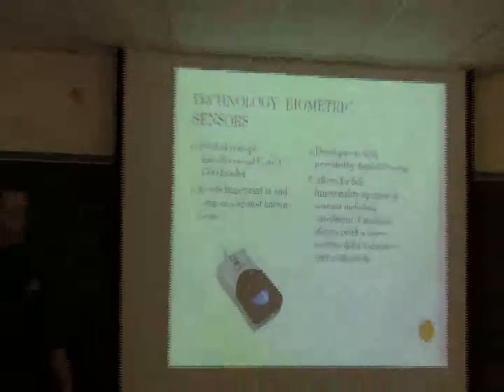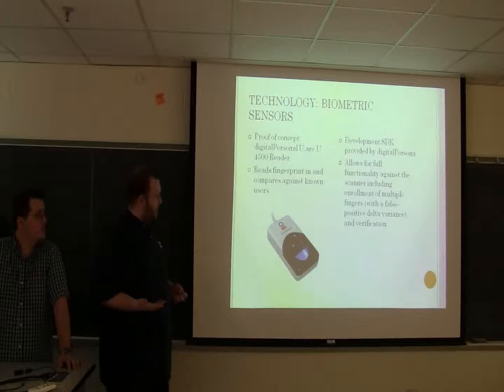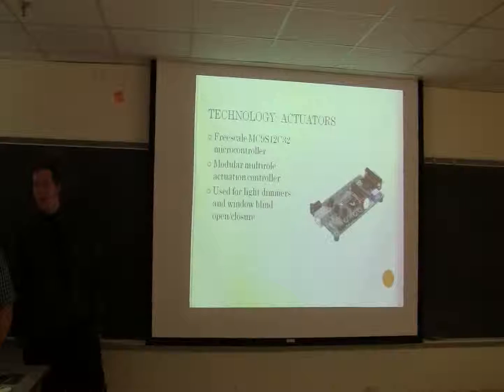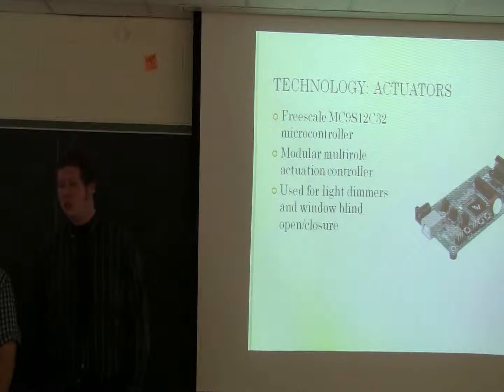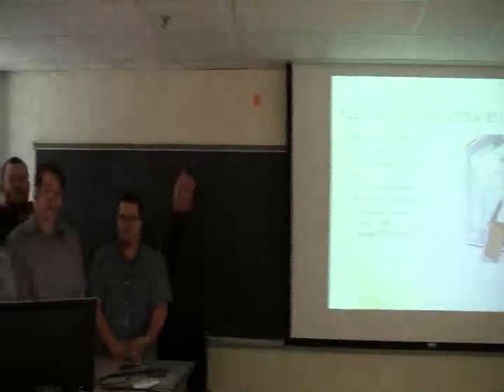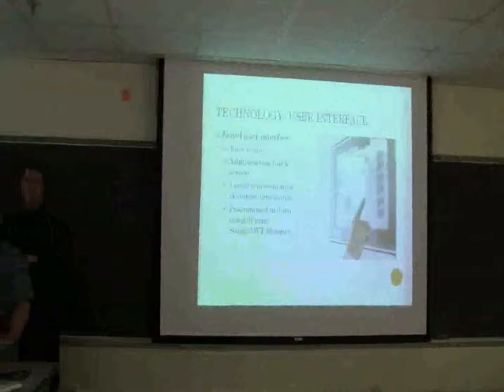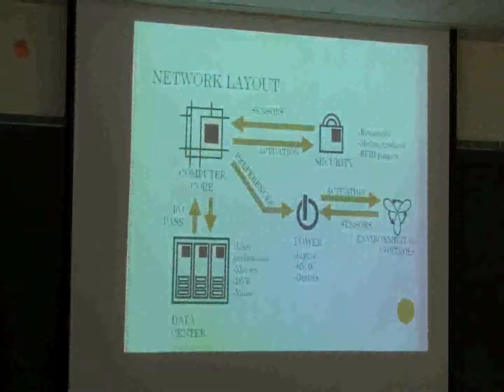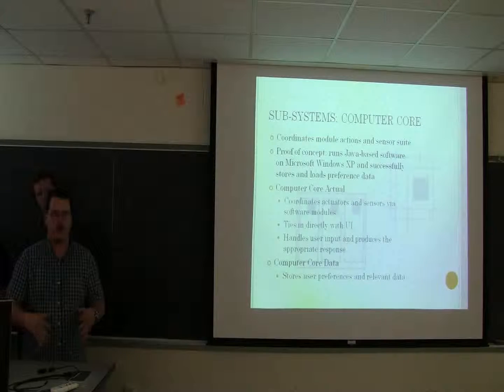LCSEE-Spring2010-481 group2 Smart House_part1